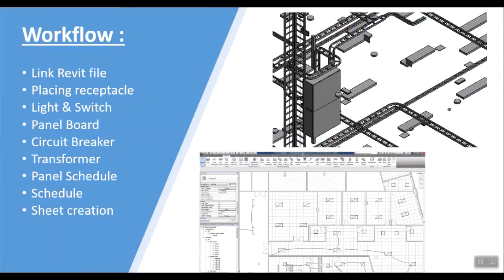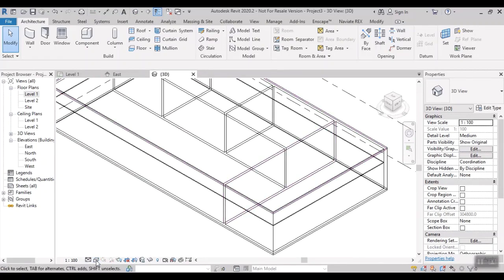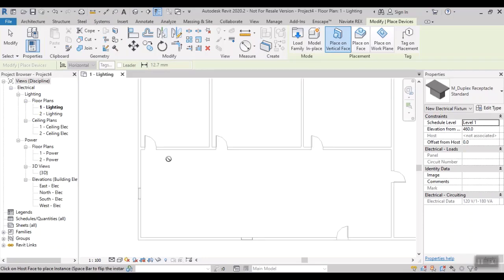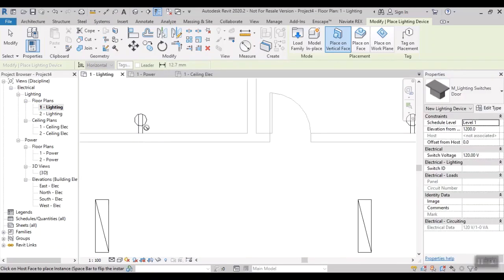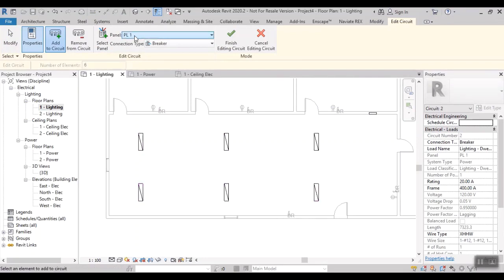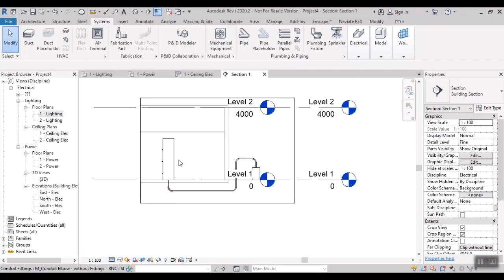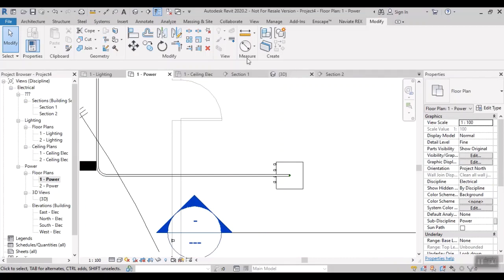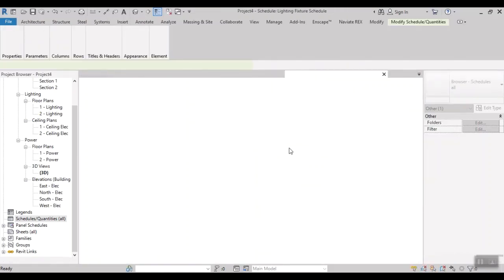Get Started with Revit Electrical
Autodesk Revit MEP is a building information modeling (BIM) software created by Autodesk for professionals who engage in MEP engineering. MEP stands for mechanical, electrical, and plumbing, which are the three engineering disciplines that Revit MEP addresses.

Integrated design
Streamline the engineering design process with Revit. Use a single model to enhance the communication of design intent, before construction begins.

Analysis
Conduct simulations and interference detection earlier in the design process. Use conceptual energy analysis data for engineering-driven calculations.

Documentation
Design, model and document building systems in the context of a full building information model, including architectural and structural components.

Fabrication
Model for MEP fabrication with tools that automate the fabrication model layout. Prepare a model for detailed co-ordination of fabrication and installation.

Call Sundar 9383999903